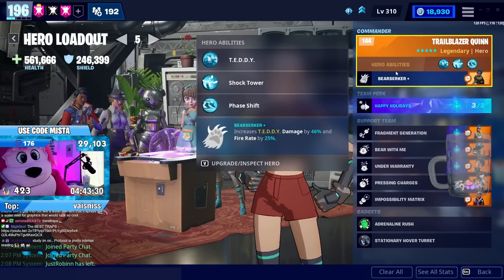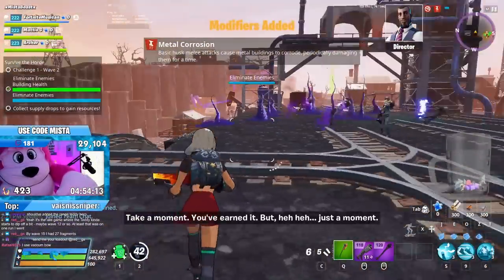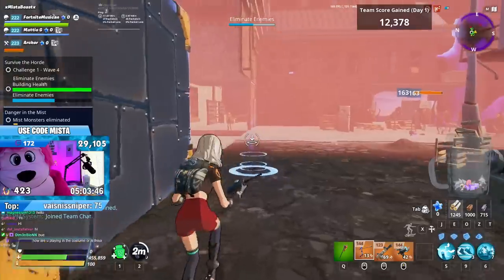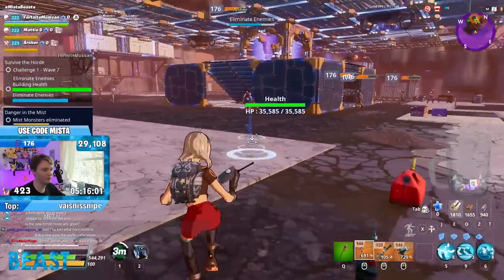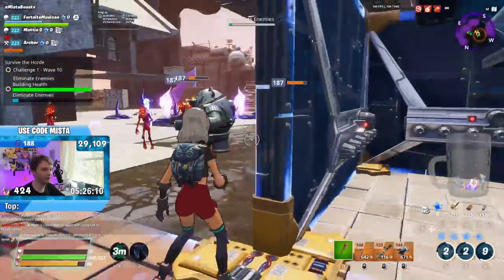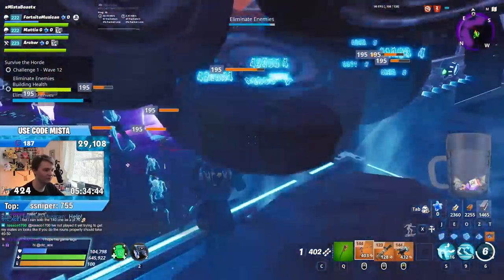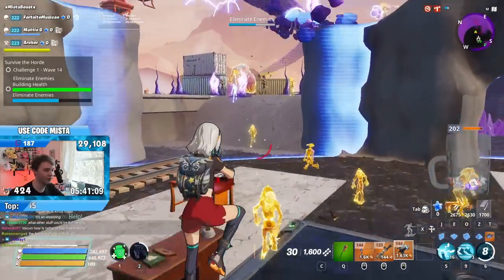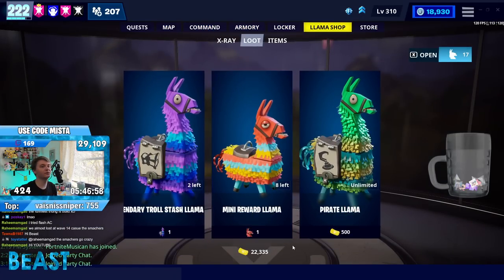2023 - TEDDY LOADOUT IN HORDE MODE IS SUPER EFFICIENT